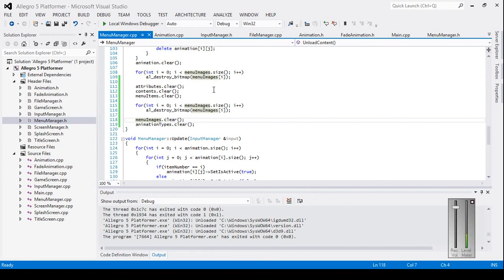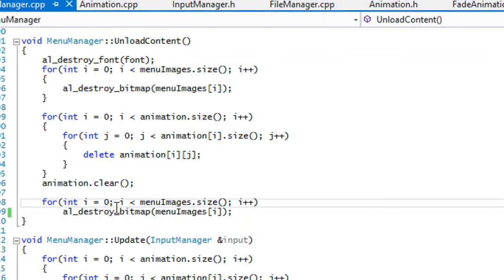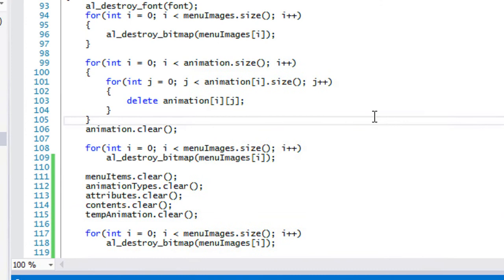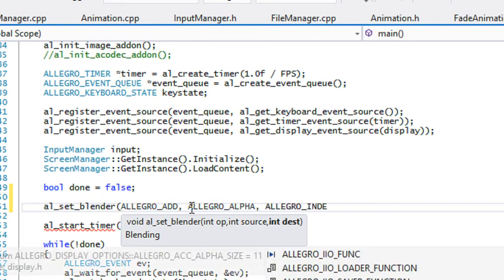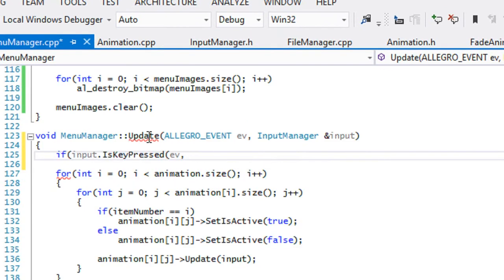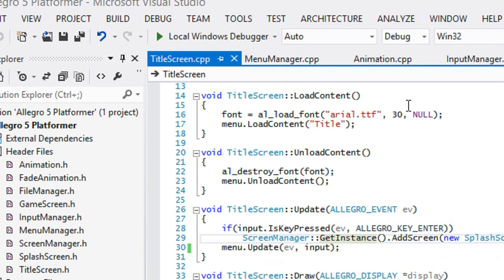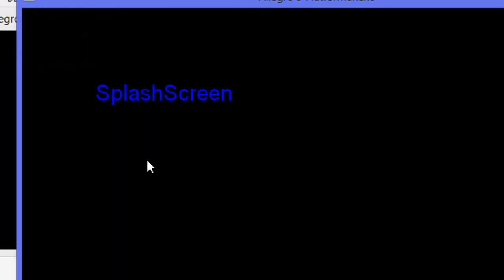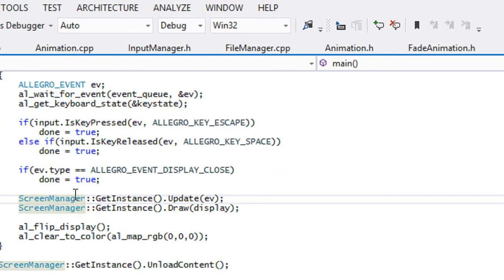C++ Allegro 5 Platformer Made Easy Tutorial 18 - MenuManager [Part 4]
In this tutorial we will be finishing off the menumanager class. Hope you enjoy :).